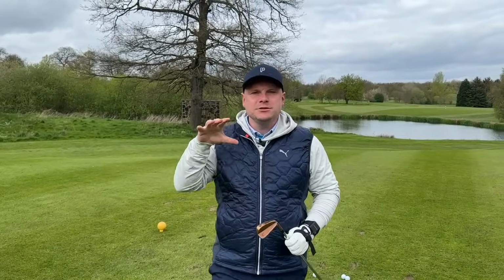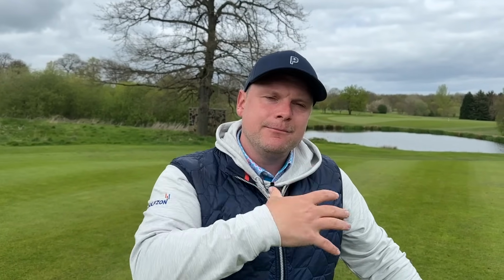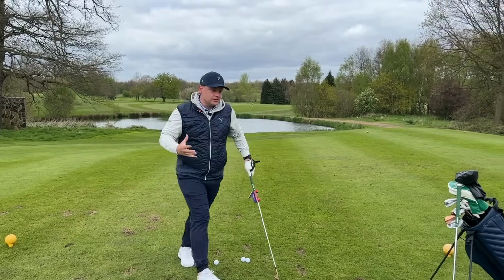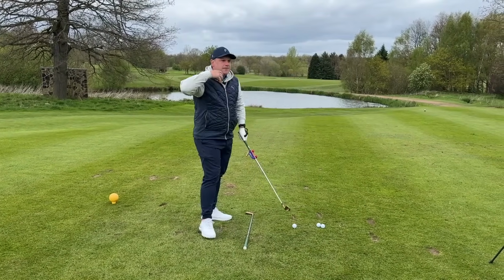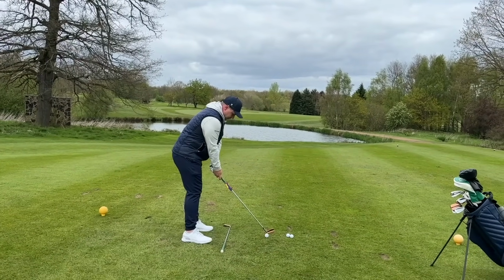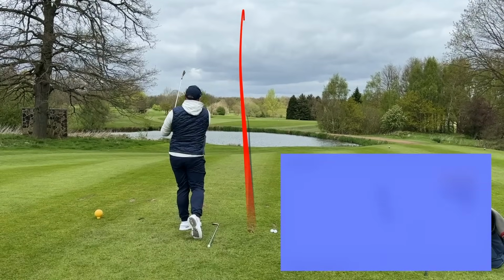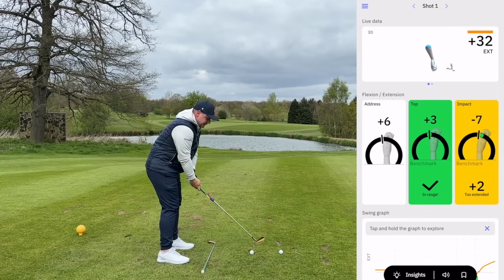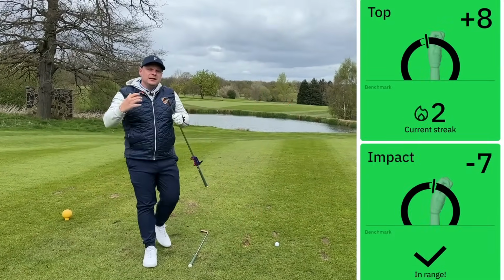This App Will Transform My Golf Game FOREVER